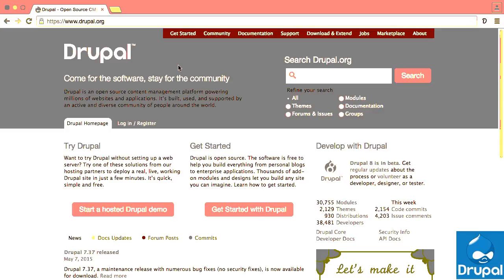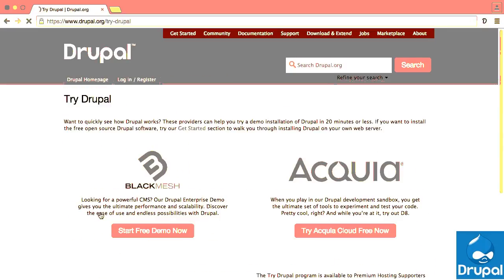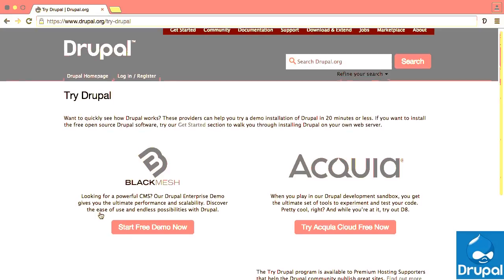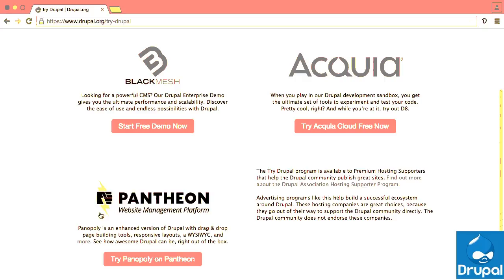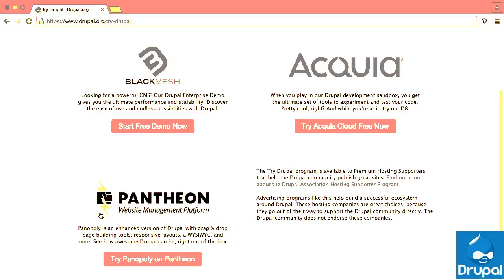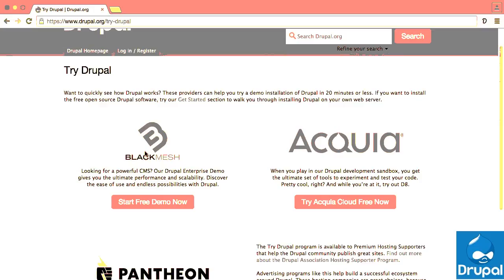02. Installing Drupal Through An Online Service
Presenting Drupal Complete Tutorials:
Drupal is an open source website development platform. It simplifies the online management of content and users, and it runs millions of sites—both small and large—around the world.
Drupal is open source software (OSS) released under the GNU Public License. This means it has inherent benefits—cost, flexibility, freedom, security, and accountability—that are unmatched by proprietary software. For example, Drupal is free to download from Drupal.org. Anyone can modify and extend the platform. This ensures freedom from vendor “lock in” and it empowers users worldwide to monitor Drupal’s underlying code for compliance and security issues. These benefits sustain Drupal and keep the platform at the cutting-edge of Web technology.

09. Out Of The Box  Basic Pages And Articles:

10. Publishing Options  Published, Promoted, URL:

11. Summary Of Basic Content Creation: